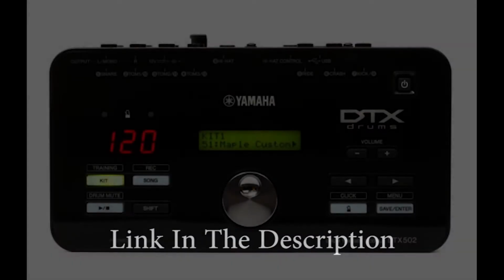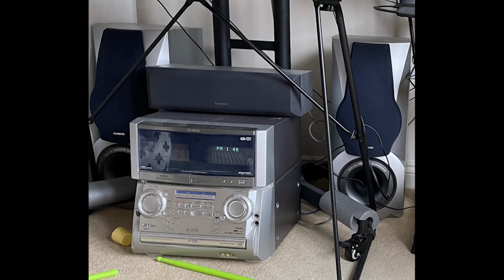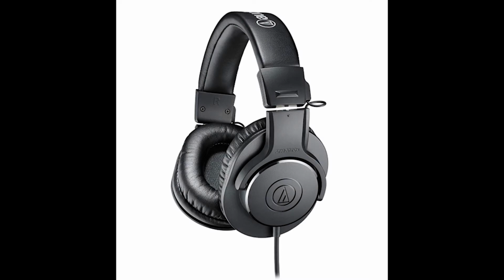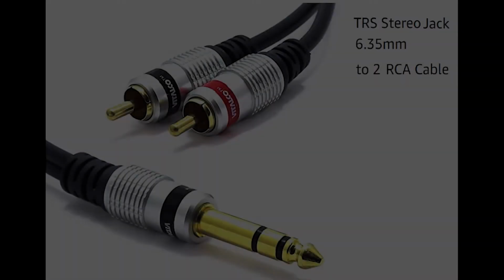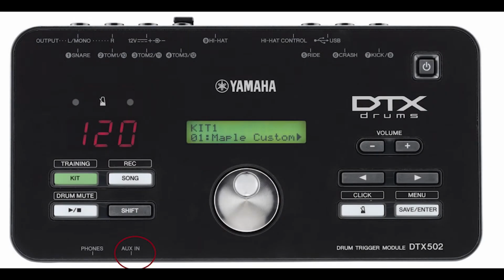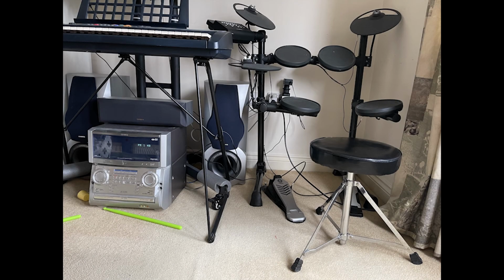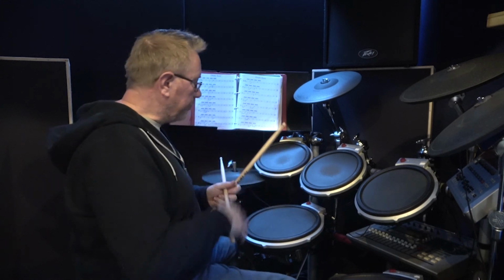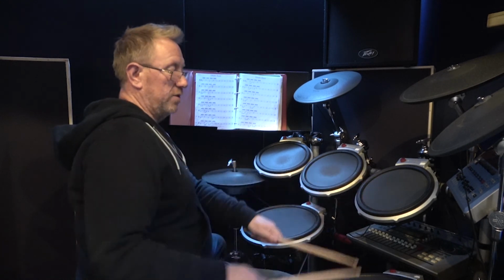Setting Up Your Electronic Drum Kit Properly. Cables, Speakers & Getting The Right Position.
Electric Drum Kit Set Up including all the different cable types, choosing the ones you need. Speakers options and seating positions.